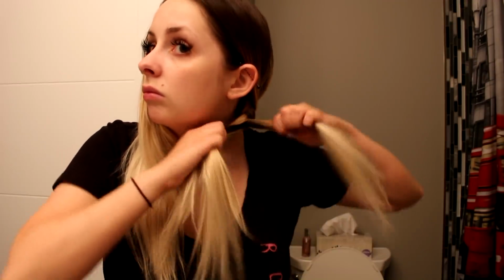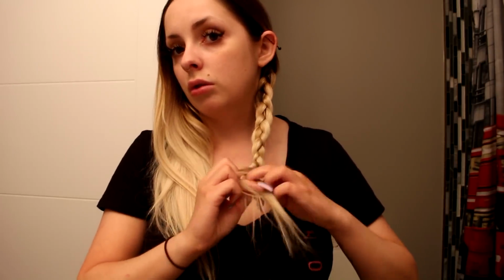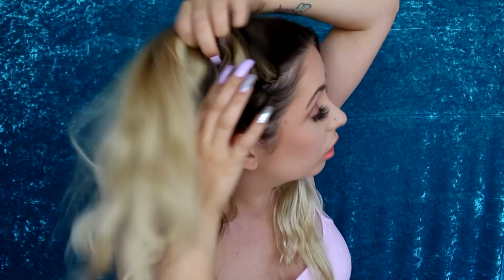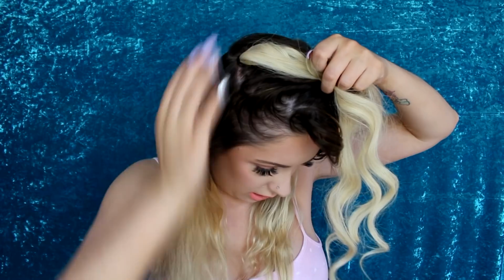EASY Summer Space Buns Tutorial *PiinkSparkles Edition*